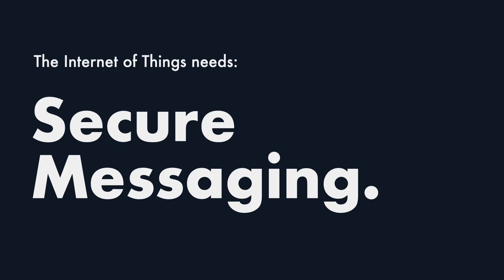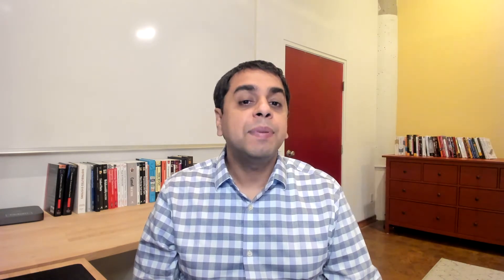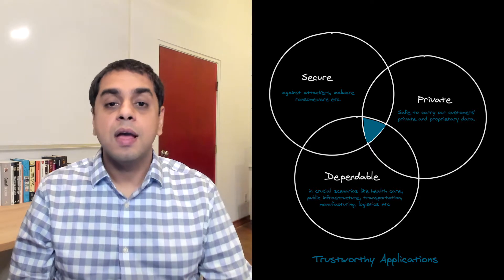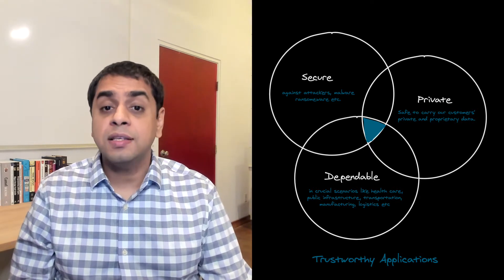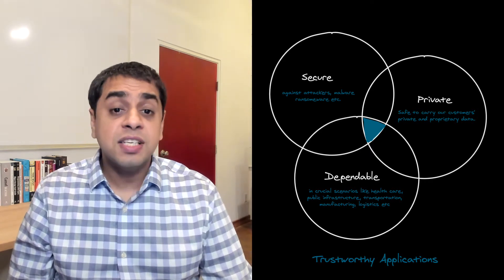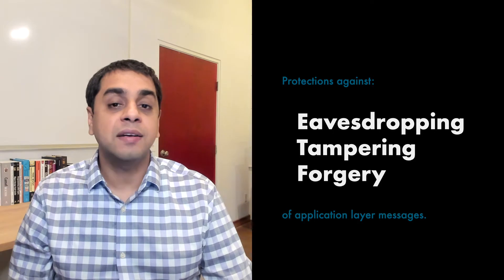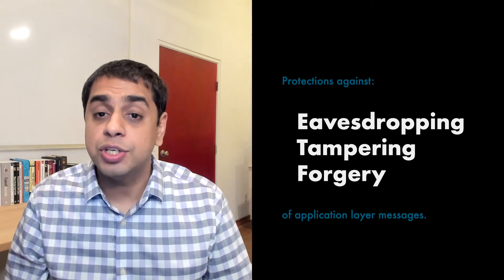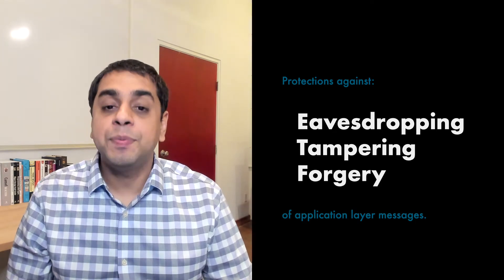The Internet of Things needs Secure Messaging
Why the Internet of Things needs - end-to-end encryption and mutual authentication everywhere.

I'm passionate about enabling a future where autonomous machines work together, using intelligent algorithms, to improve the way we live and work.

The status quo, however, is that most connected applications, today, are not very secure, private or dependable ... at Ockam, we are determined to change that.

Machines, within the Internet of Things, operate by exchanging messages, with cloud services and other connected machines.

If we wish to build applications that are secure against attackers, malware, ransomware etc.

Applications that can safely carry our customers’ private and proprietary data.

Applications that are dependable ... in crucial scenarios like health care, public utilities, transportation, and manufacturing.

If we wish to build such trustworthy applications …

Then we must ensure that the messages that carry configuration data, sensor readings, control instructions and firmware updates ...

These messages, are safe against eavesdropping, tampering, and forgery.

Regrettably, most IoT and Edge applications that are built and deployed today are unable to provide these three basic protections… protection against eavesdropping, tampering, and forgery of messages.

These weaknesses are usually due to the following four reasons ...